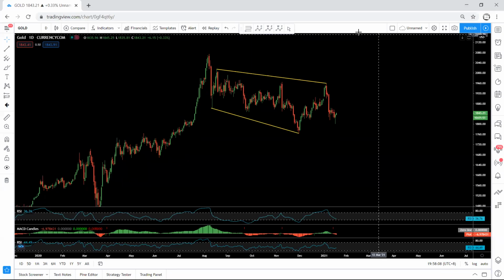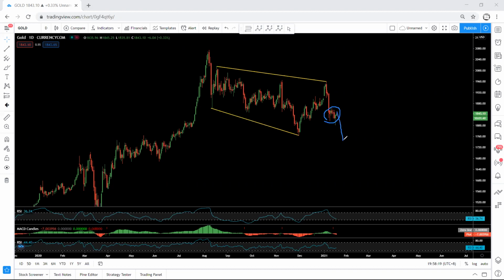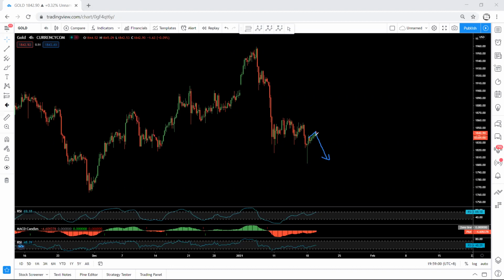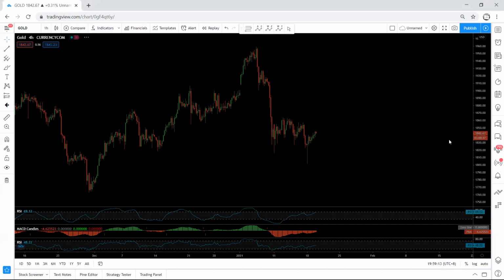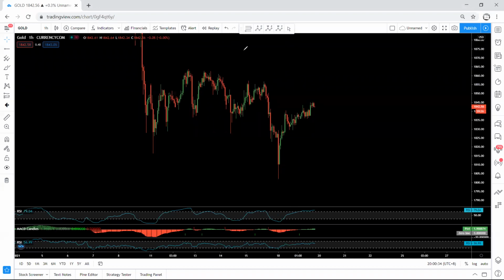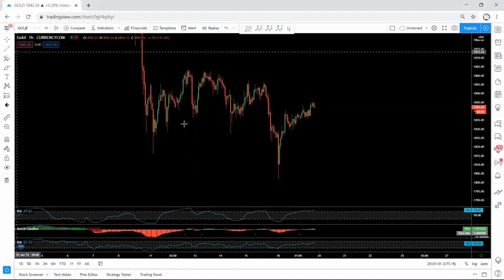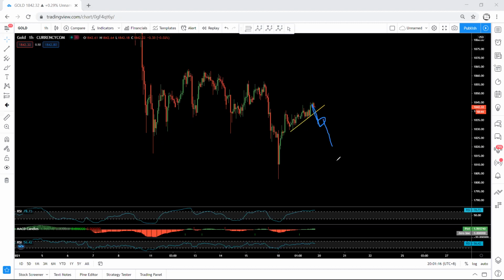Gold Daily Forecast 19 - 20 January 2021 XAUUSD